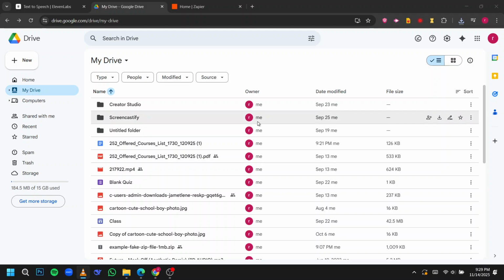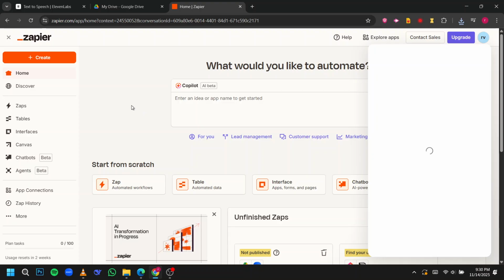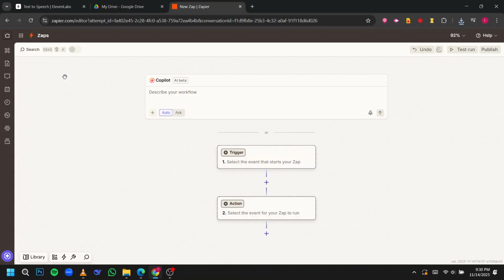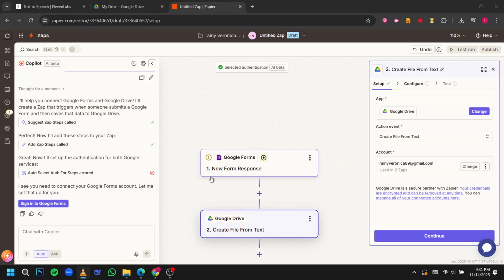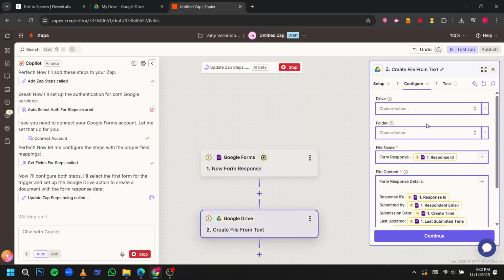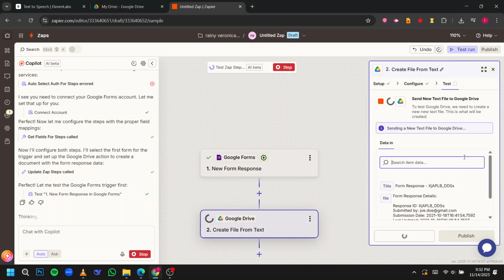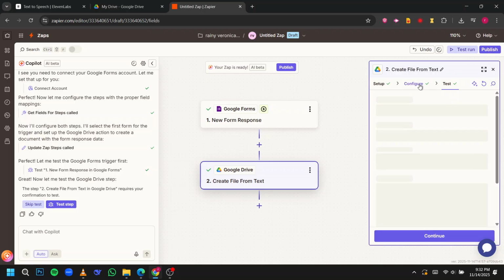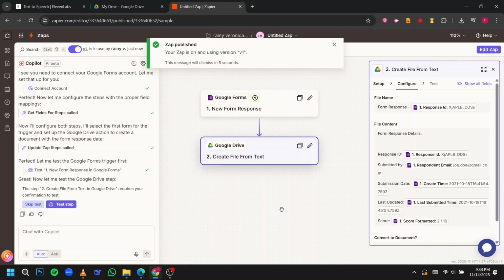How to Connect Google Forms to Google Drive - Easy Integration - 2025 (Easiest Way)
How to Connect Google Forms to Google Drive - Easy Integration
In this video, How to Connect Google Forms to Google Drive is explained step-by-step so you can easily store responses and manage files using Google Workspace tools and seamless integration features. You’ll learn how to automatically save form submissions, organize data in Google Sheets, and sync everything directly inside Google Drive for easy access.